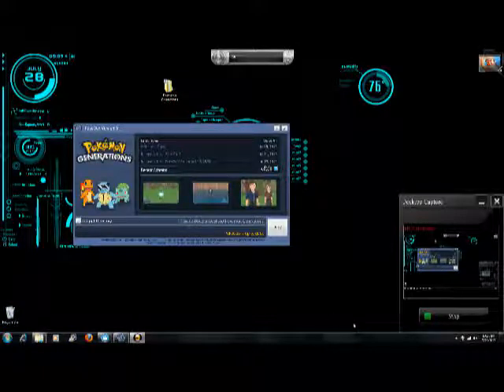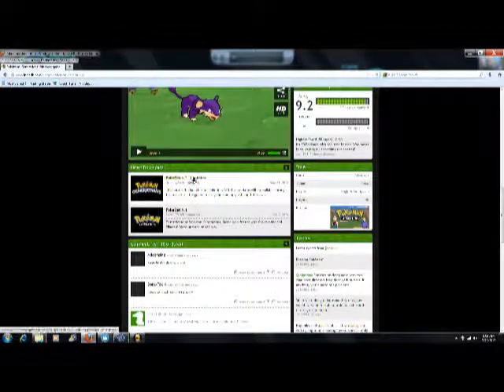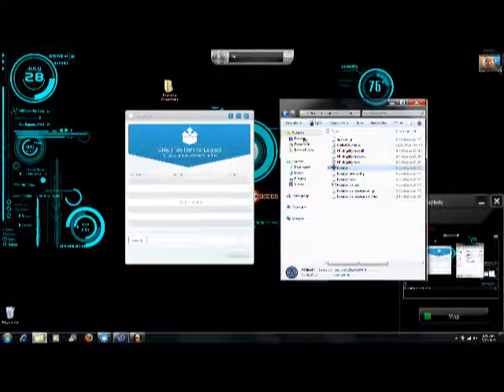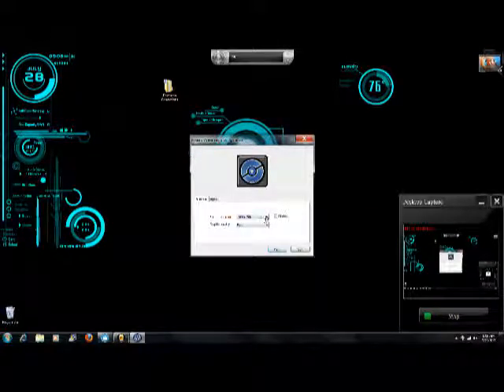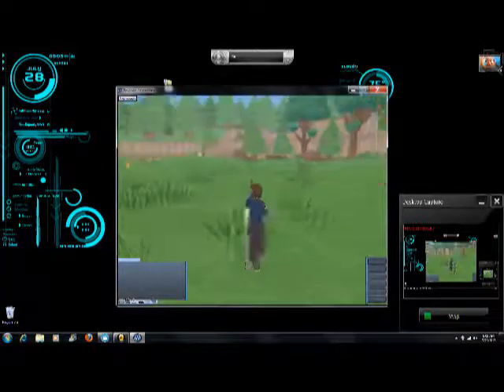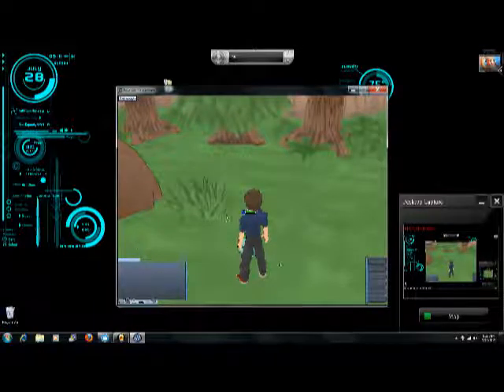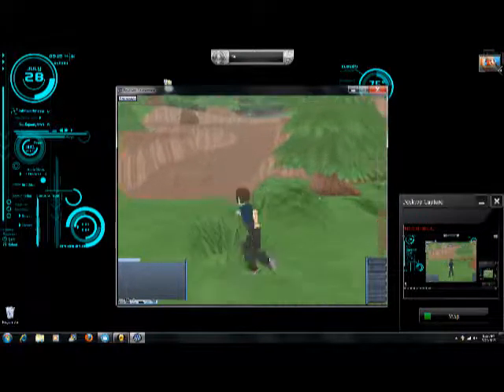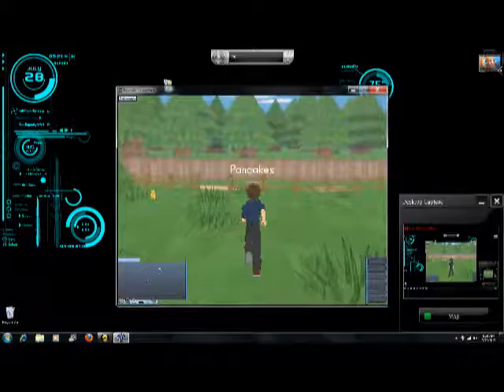Pokemon Generation: How to install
A very basic walk through of how to install Pokemon Generation.